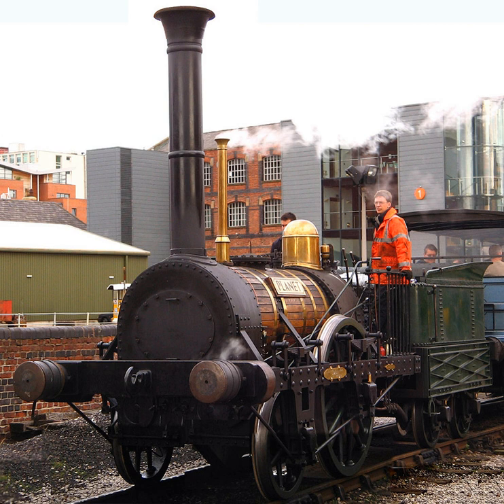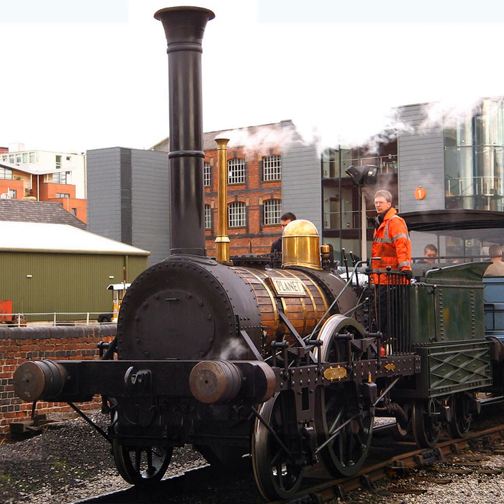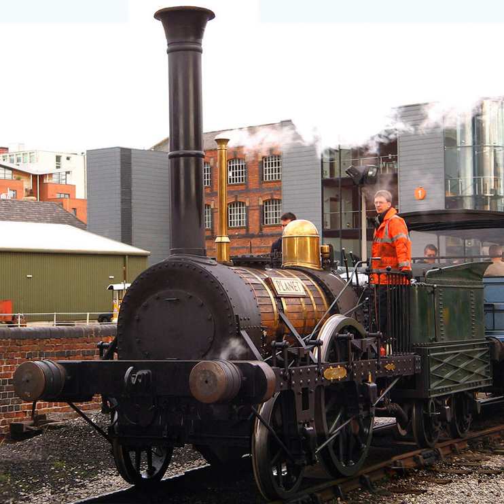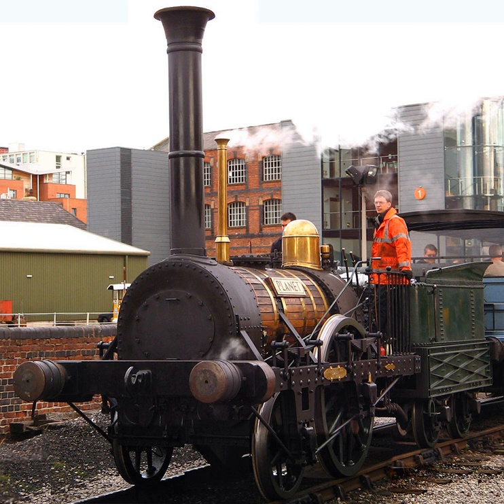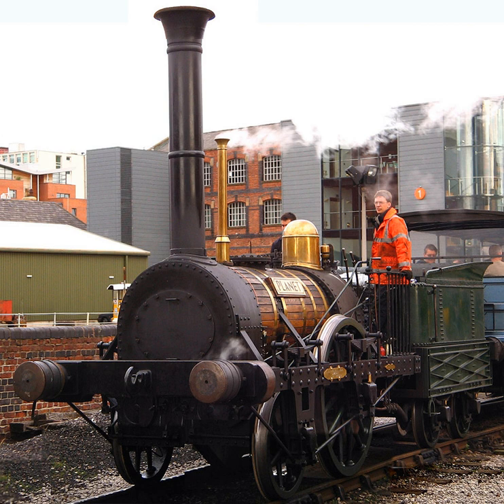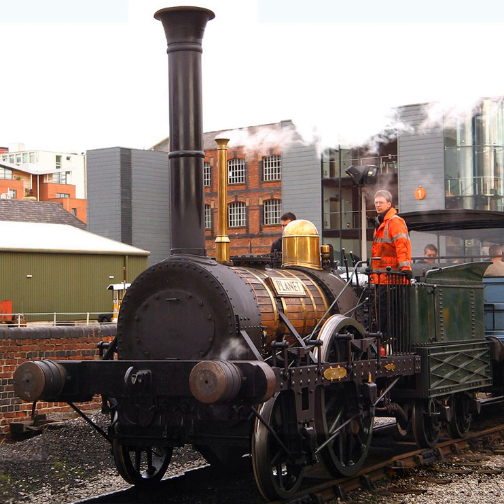Planet (locomotive) | Wikipedia audio article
00:00:10 1 History
00:00:46 2 iPlanet/i-type locomotives
00:01:12 3 Improvements
00:01:46 4 Replica
00:02:27 5 Later engines named iPlanet/i
00:03:49 6 See also

- Socrates

SUMMARY
Planet was an early steam locomotive built in 1830 by Robert Stephenson and Company for the Liverpool and Manchester Railway.